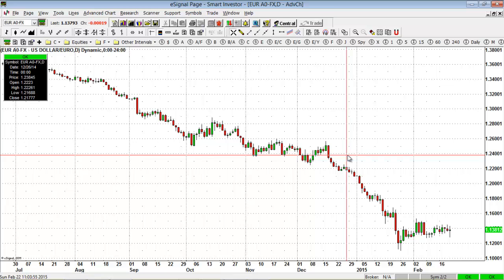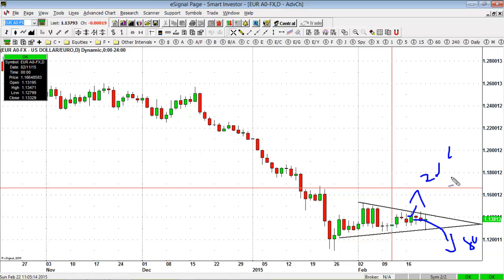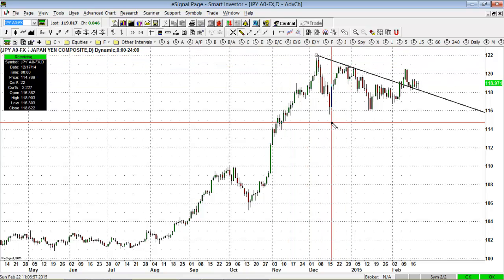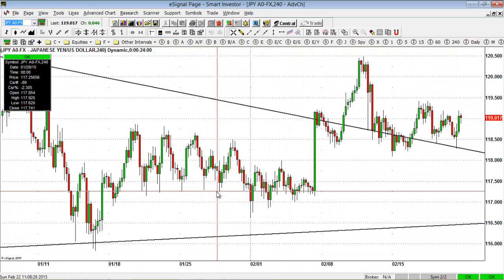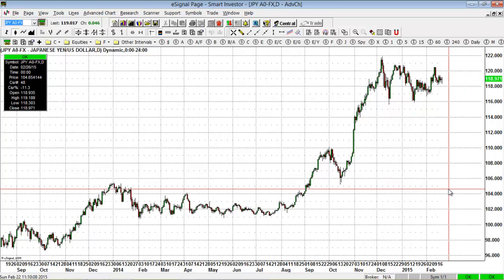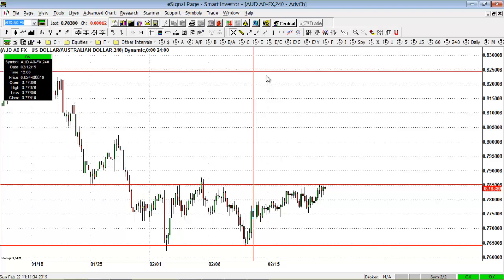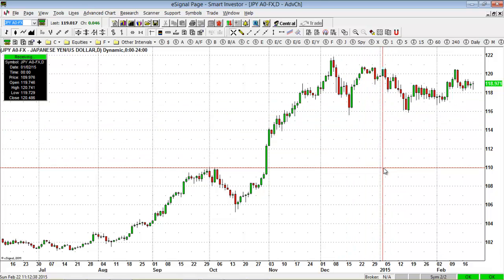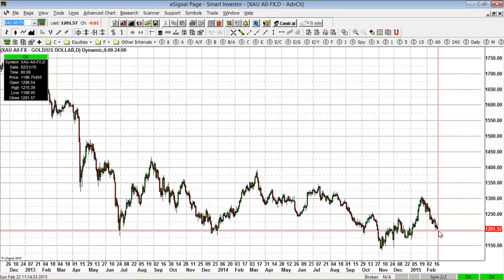Forex Technical Update February 22, 2015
Technical market update of the Dollar, Euro, British Pound.